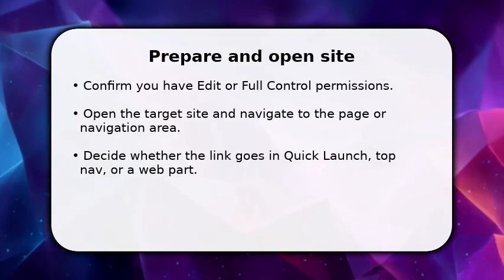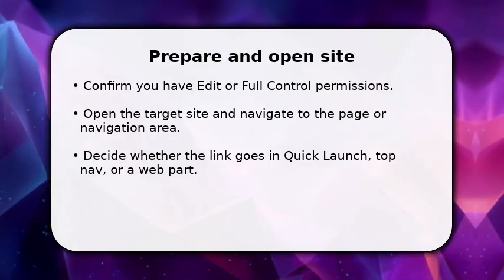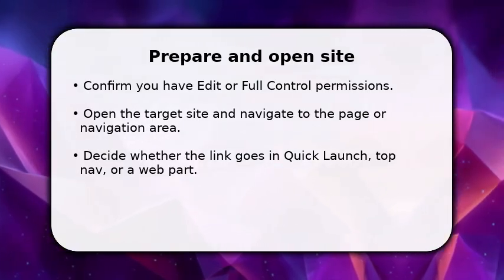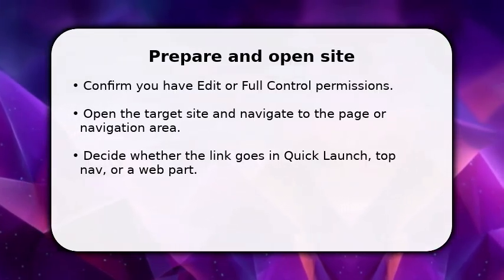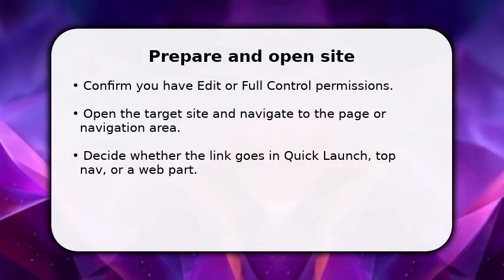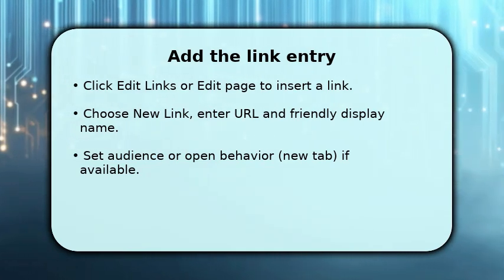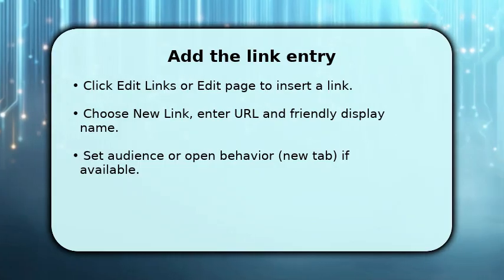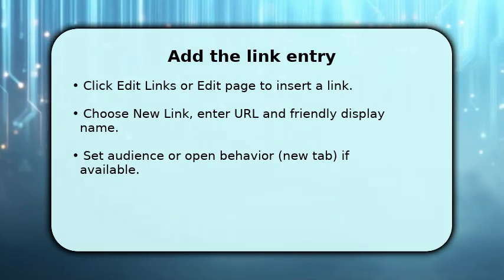How to Add a New Link in Sharepoint (full Guide)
Discover the step-by-step process of adding a new link to SharePoint with our comprehensive guide. Learn how to navigate through menus, utilize search functions effectively, and customize your links for maximum efficiency in this full tutorial.

SharePoint, Add Link, Step by Step Guide, Navigate Menus, Customize Links, Efficiency Tutorial